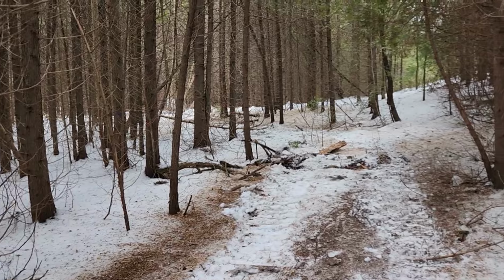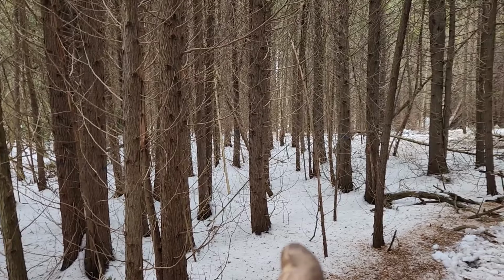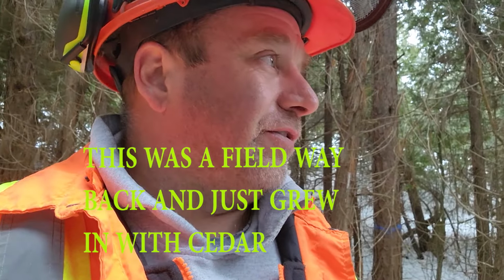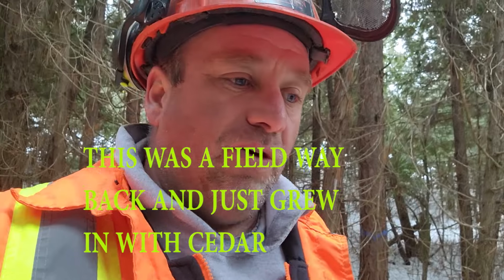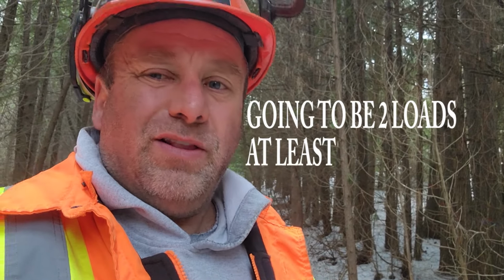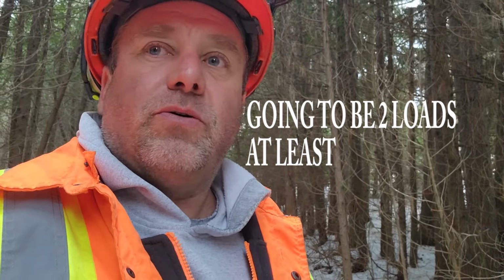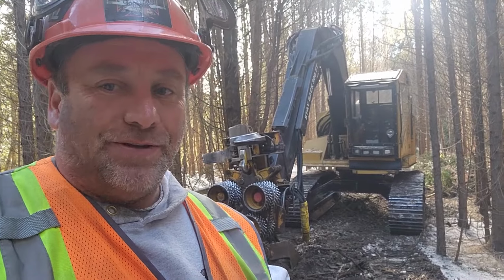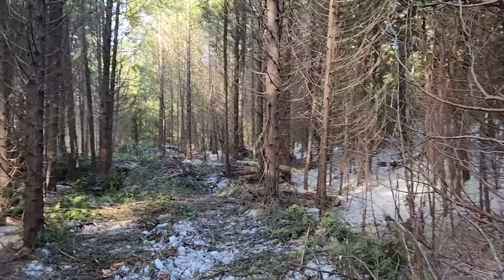NEW JOB MORE BAUMALIGHT BUNCHER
We have moved to the next job which is attached to the last one we did.  it shouldn't take long and we will be off to do some hardwood bushes and get our firewood inventory built up.
we are super happy this head and if you are looking for something like this give baumalight a look.